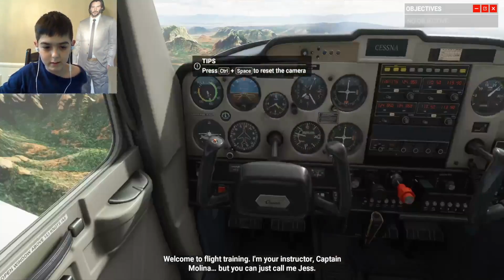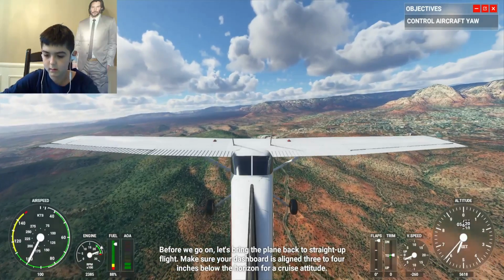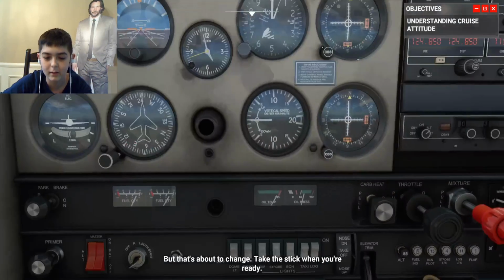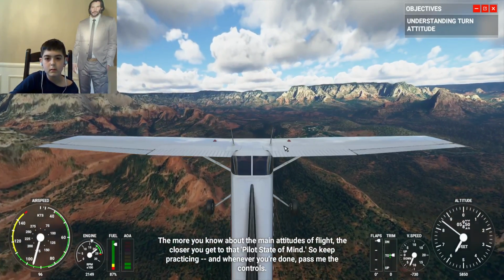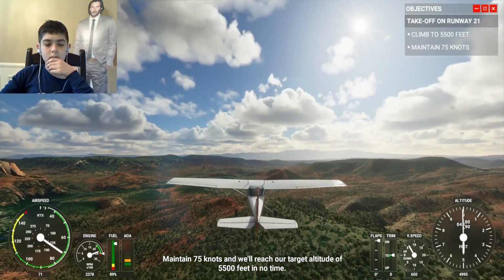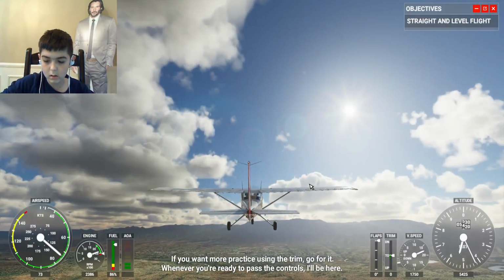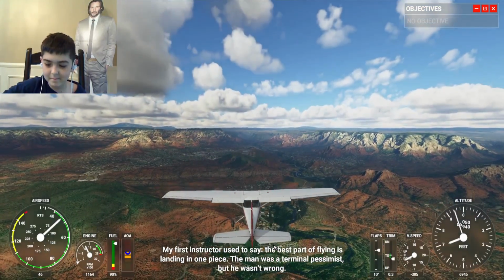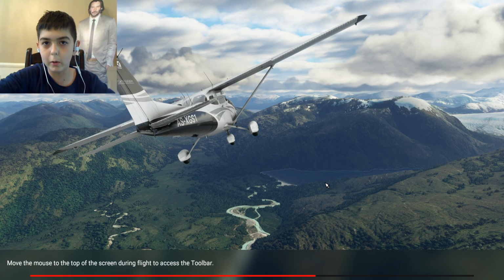Learning to fly in Microsoft Flight Sim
Nice landing